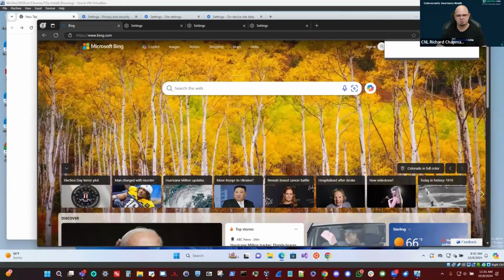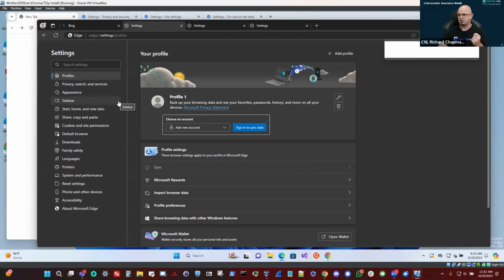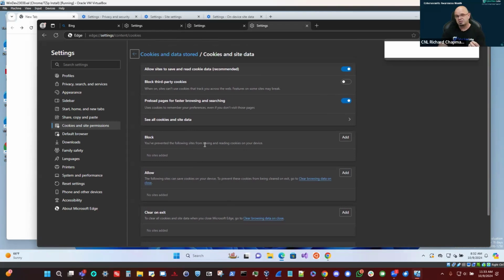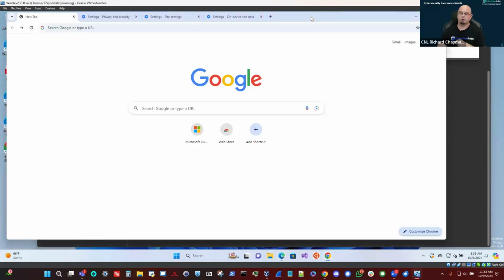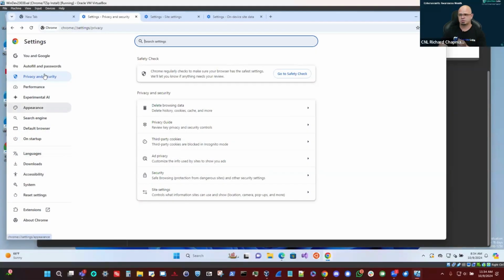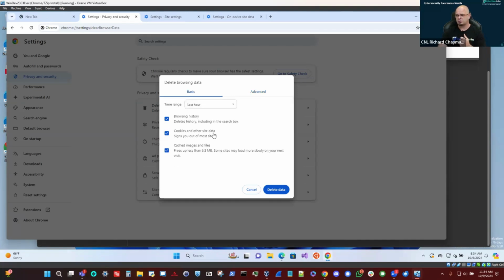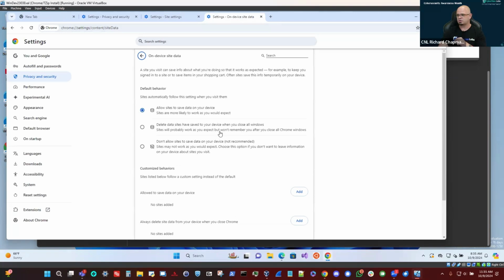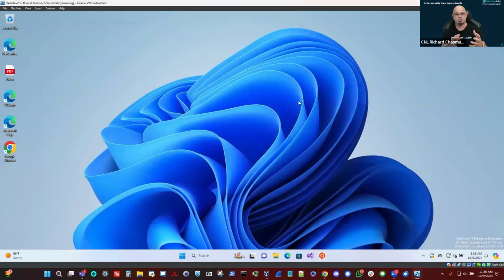Cybersecurity Awareness Month Tip 17 Clear Browser Cookies and Cache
October is Cybersecurity Awareness Month.  Richard is bringing you a cybersecurity tip every day this month to promote cybersecurity awareness!